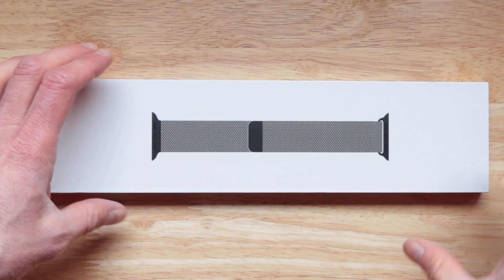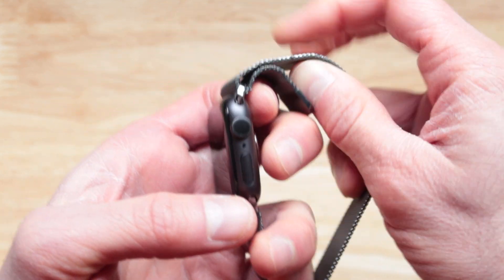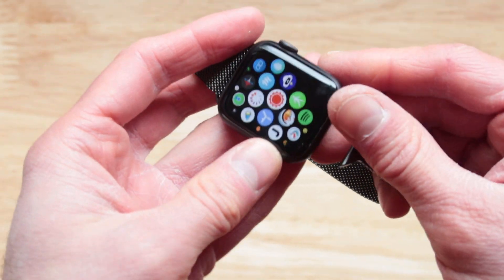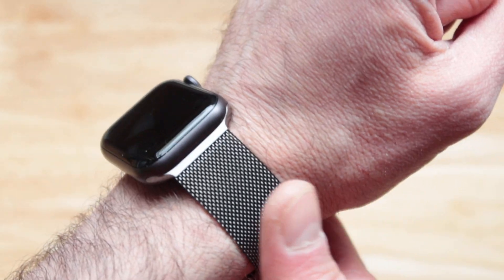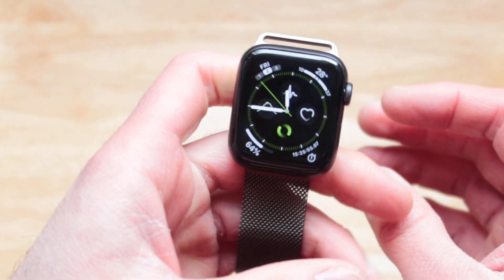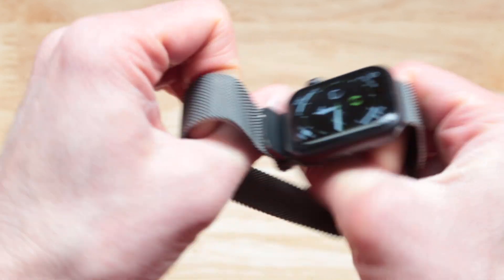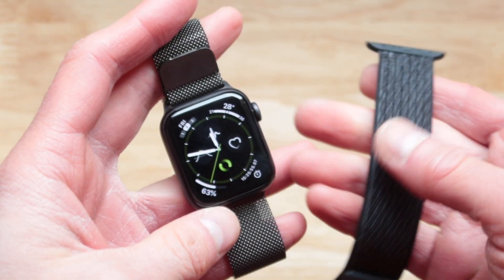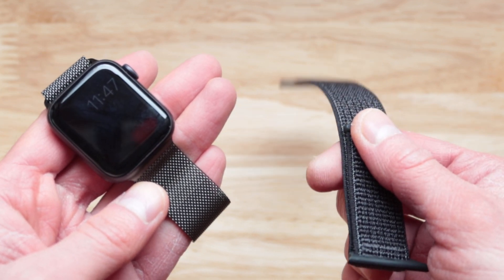Official Apple Milanese Loop Apple Watch Band Review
Unboxing & Review of the Official Apple Milanese Loop. This awesome magnetic strap is quiet expensive going at list price of $100 but is it worth it lets find out in this testing video and review

Want to see more great content? or more awesome review videos then you came to right place please show your support by subbing to my channel

*Not a sponsored review bought it using my own money not paid to review this watch.

1 Month FREE Amazon Prime